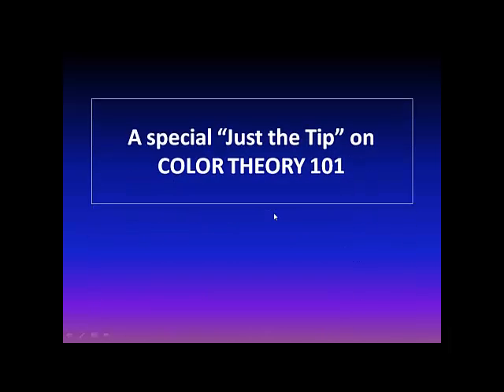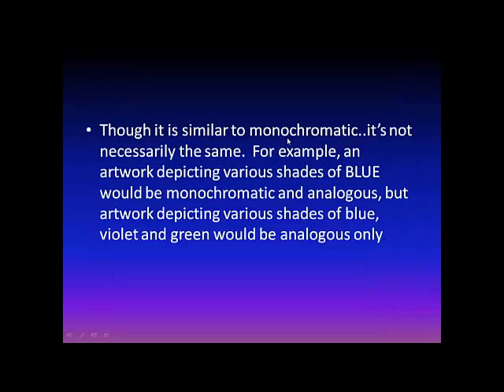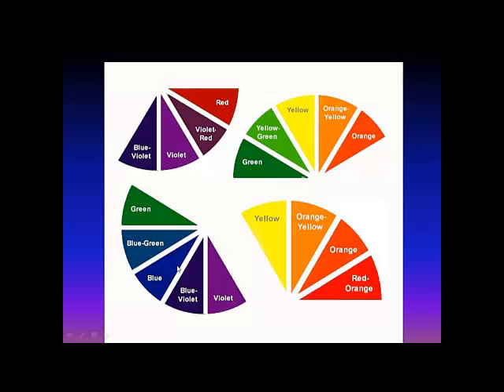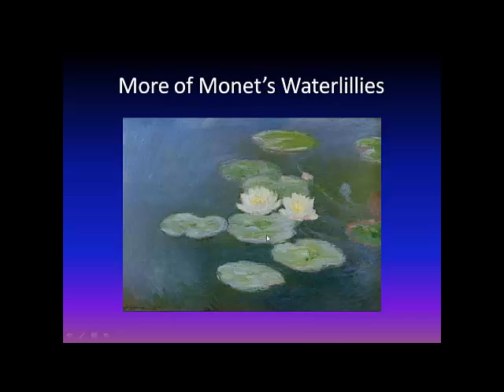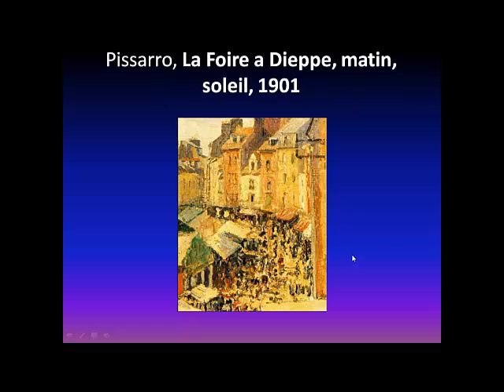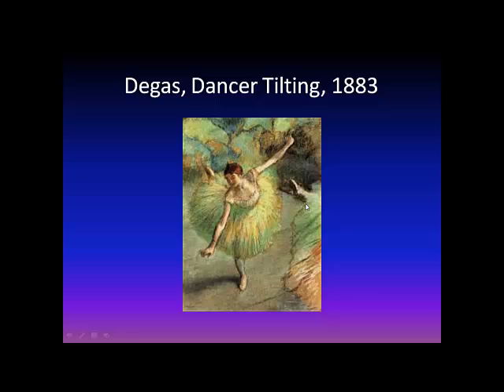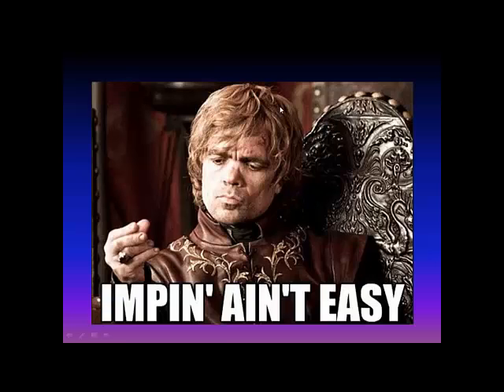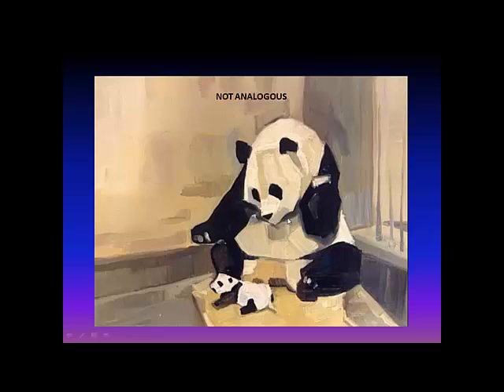Color theory 101- analogous colors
Examples of Analougous Colors